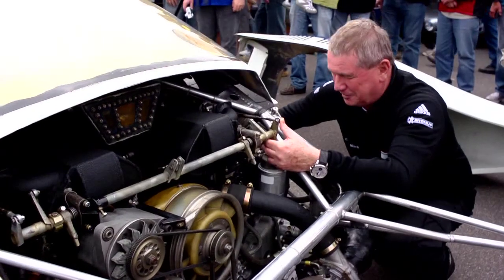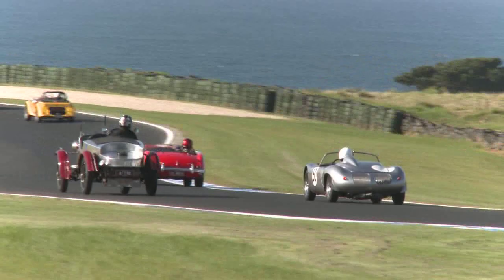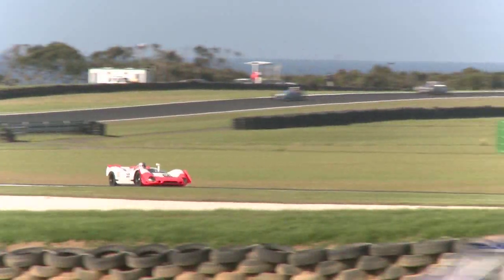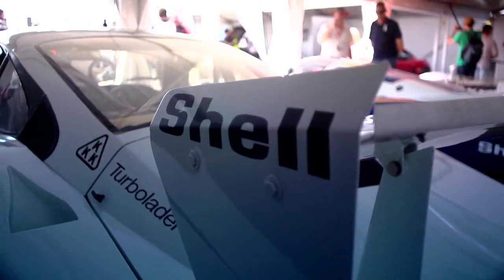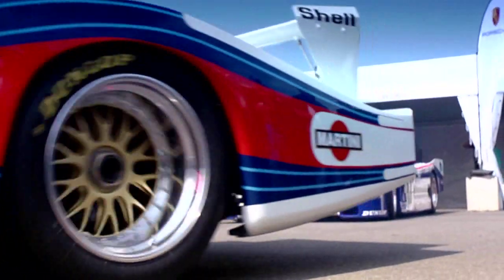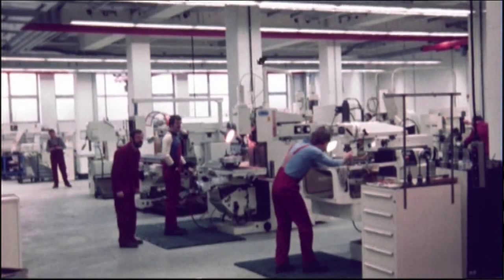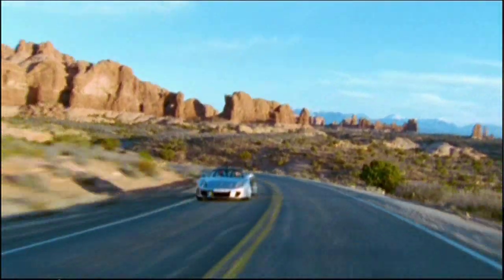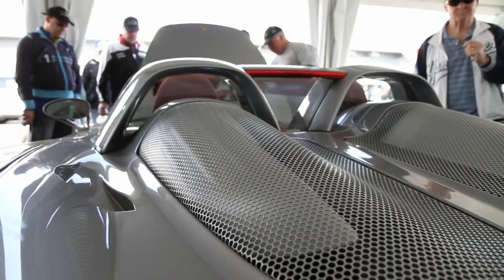Klaus Bischof at the 2011 Phillip Island Classic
Klaus Bischof, Director of the Porsche "Rolling Museum" in Stuttgart, talks about the special cars from the Museum running at the 2011 Phillip Island Classic and the development, evolution and race history of the 718 RS60, 908/02, 935 "Moby Dick", 962 C and Carrera GT on display as part of Porsche Cars Australia's 60th year anniversary.